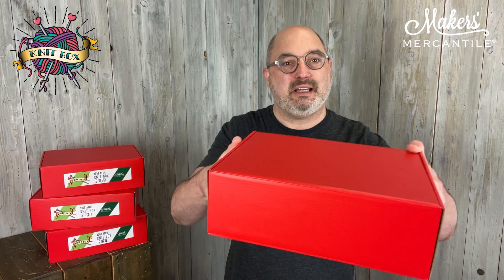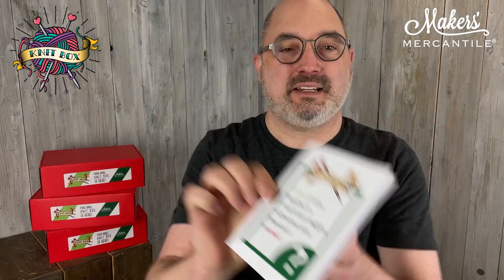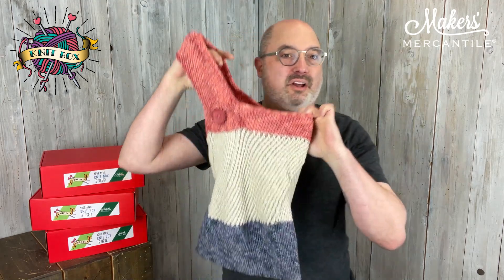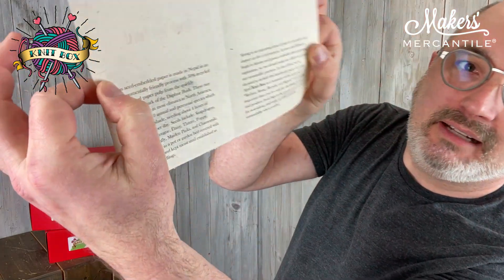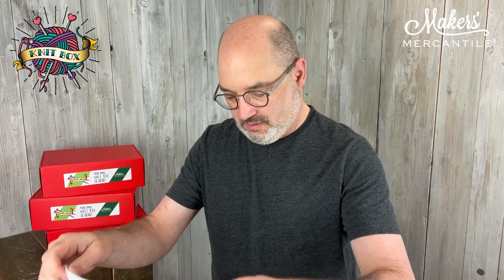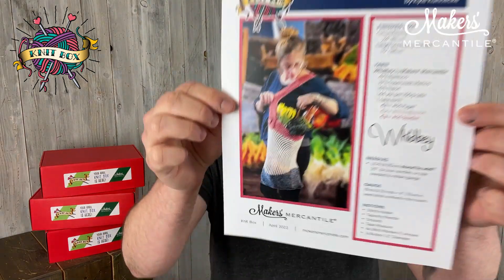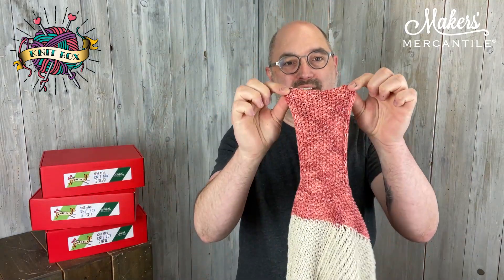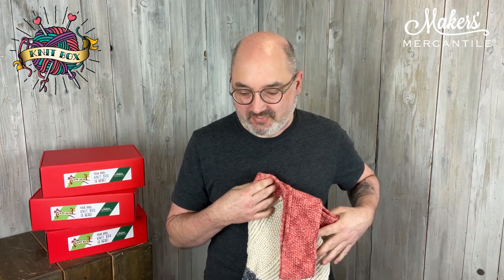Knit Box Unboxing | April, 2022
This month's theme:
Earth Day

Included in this month's box:
- Makers' Market Bag pattern by Kyle Kunnecke
- 3 cakes Whidbey in Puget, Starfish, and Driftwood
- Reusable vegetable bag
- Decorative coconut button
- Download code for pattern